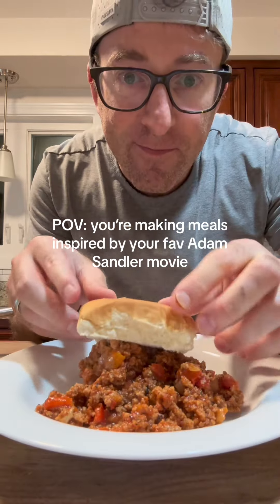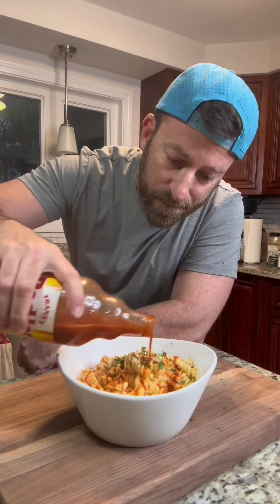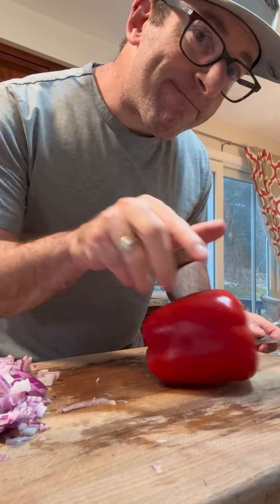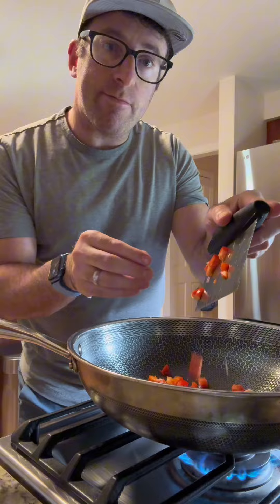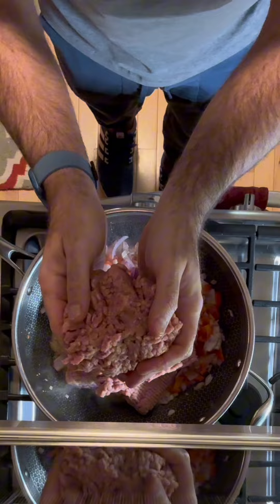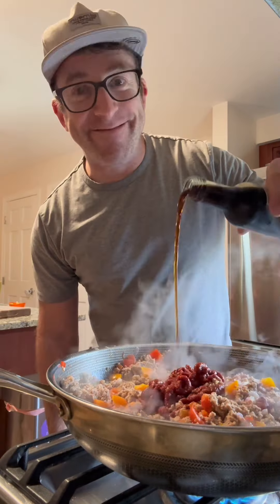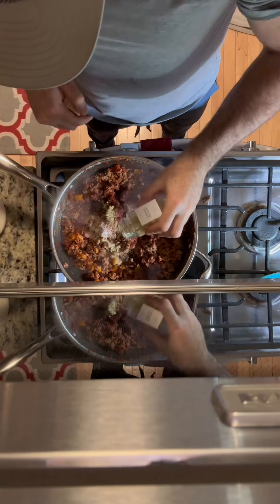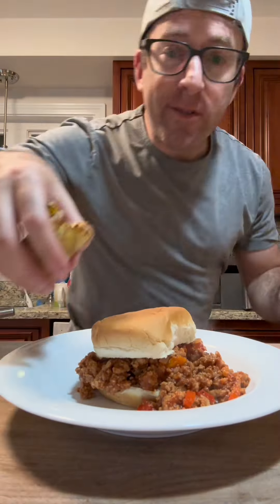I know how you kids like em, extra sloppy